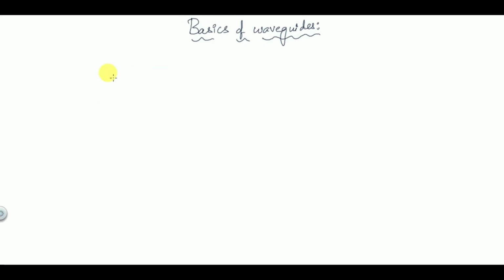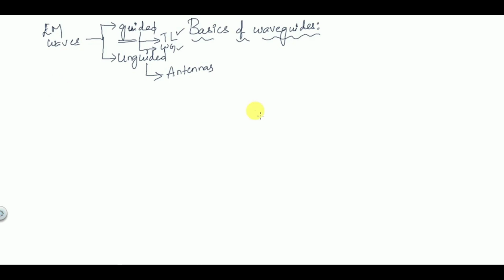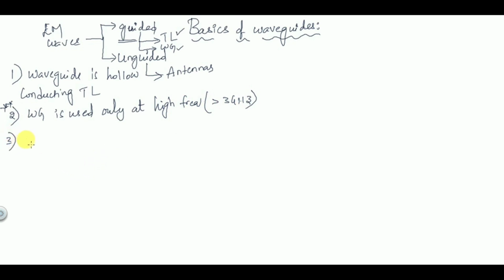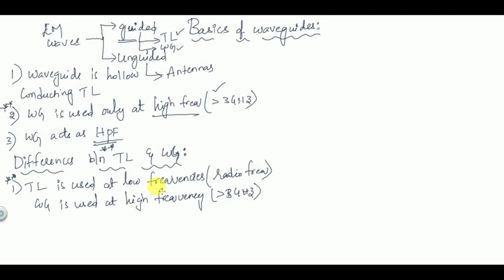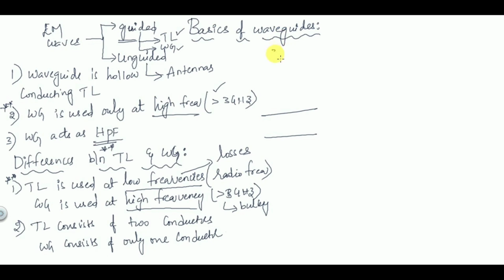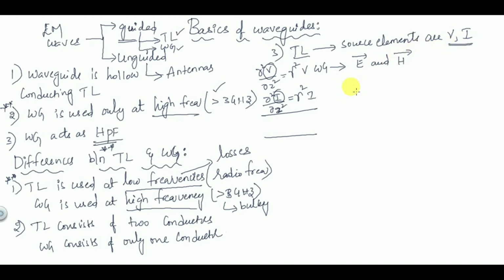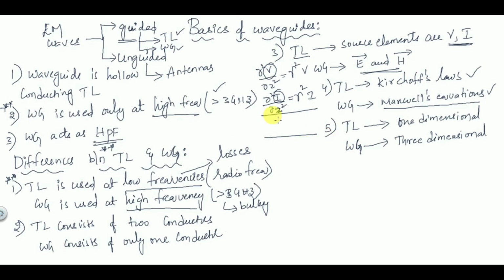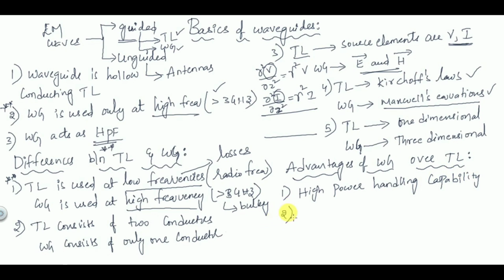Introduction to Wave Guides UGC NET Electronic Science Adhvaitha Classes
This  is my first video of fast track video series in Electromagnetics subject for the aspirants preparing for UGC NET Electronic science exam.In this video I have discussed about medium of propogation of electromagnetic waves,importance of wave guides,differences between transmission lines and waveguides and advantages of waveguides over transmission lines.

 Happy Learning!!!